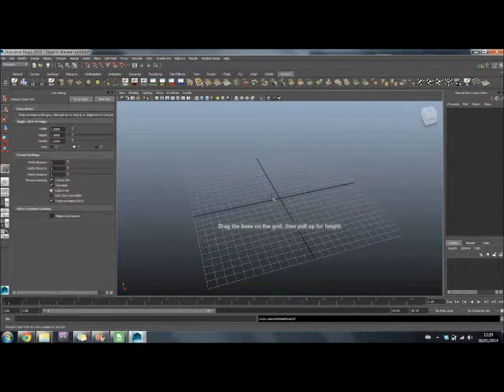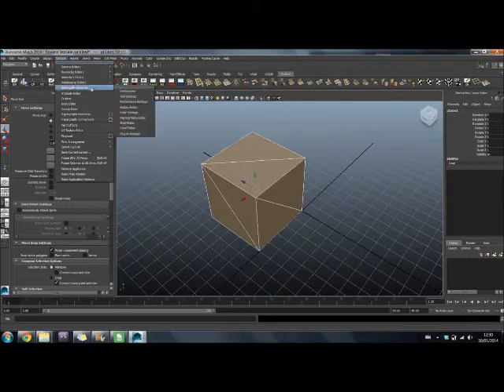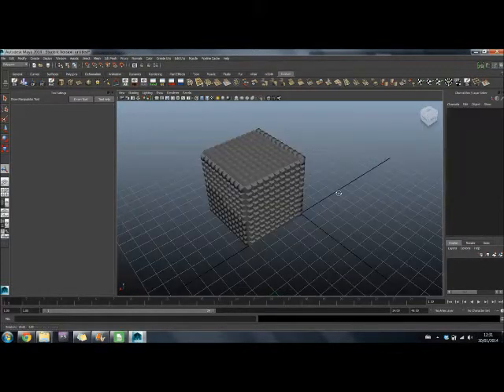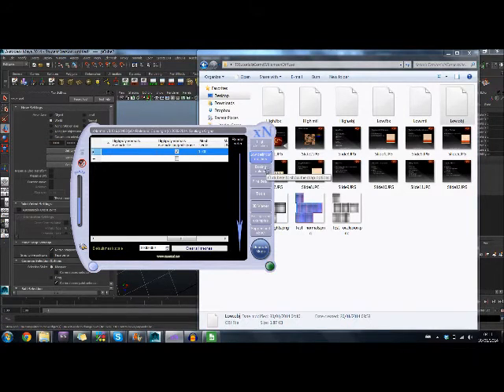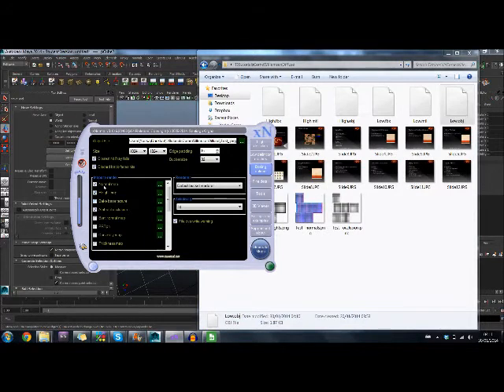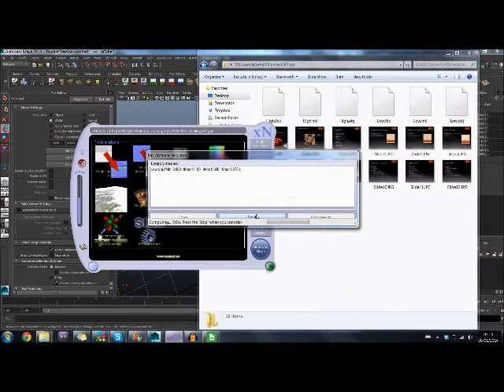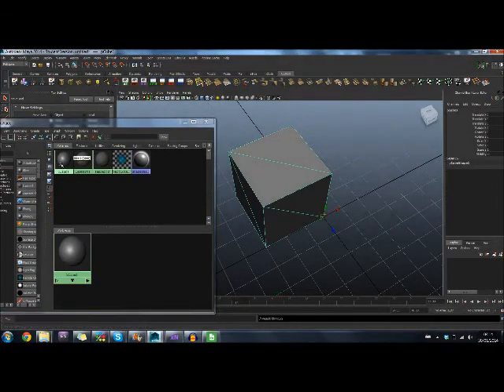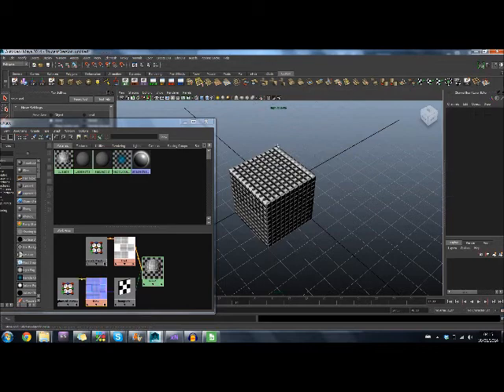Romanus - TexturingTutorial 04 - BakingXnormal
Project Romanus - Texturing Tuorials 04 - BakingXnormal  by Corne Willemsen
This time im gonna take you through the baking process in XNormal creating a AmbientOcclusion, Diffuse and NormalMap.